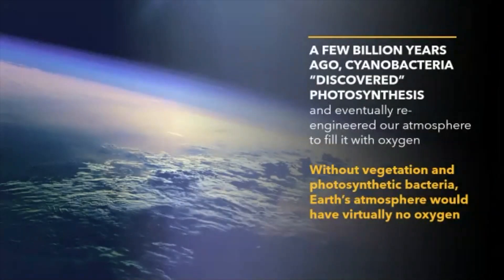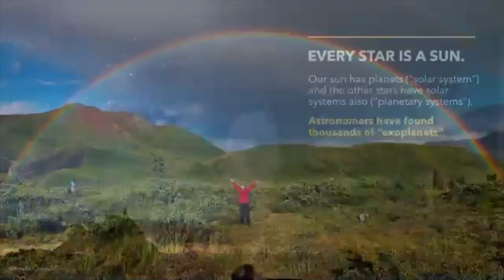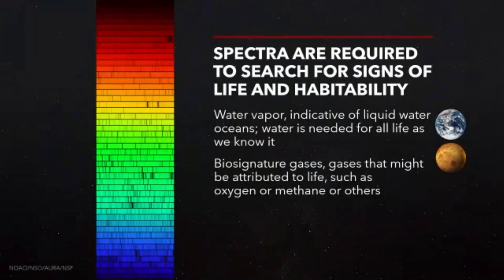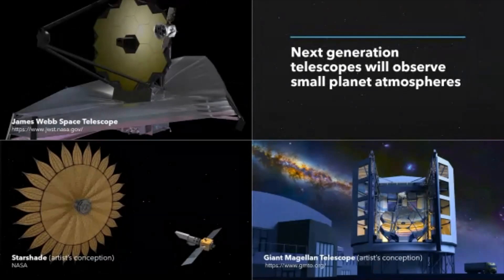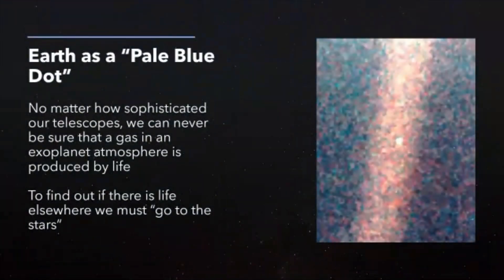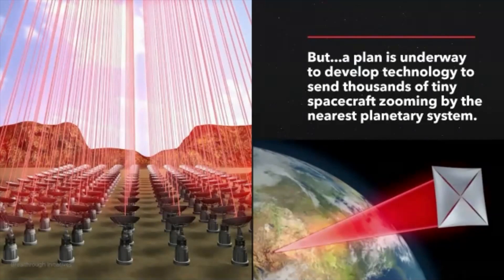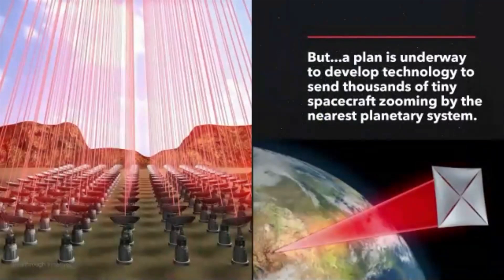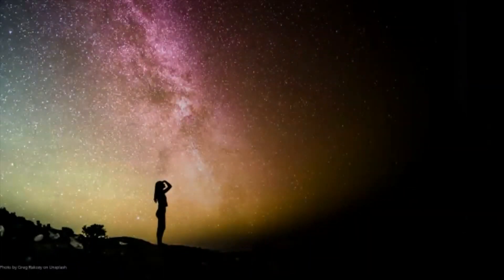Ad Astra: To The Stars | Sara Seager | TEDxYouth@ArchesPoint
Today we have the tools to not only discover exoplanets but to study their atmospheres. The near-term goal is to search for signs of life in an exoplanet atmosphere. Ultimately, we will need a detailed look at any exoplanet that shows some evidence of hosting life, involving bold concepts in space science. Dr. Sara Seager portrays exoplanets and the search for life, as well as a focus on two bold new ideas.
Dr. Sarah Seager has pioneered many research areas of characterizing exoplanets with concepts and methods that now form the foundation of the field of exoplanet atmospheres. Her present research focuses on the search for life by way of exoplanet atmospheric “biosignature” gases has also led to research in the evolution of life through chemical space. She works on space missions for planetary discovery and exploration. She is most recently is leading a mission concept study to find signs of life or life itself on Venus. Among other accolades, Professor Seager is a member of the US National Academy of Sciences, a MacArthur Fellow, a recipient of the Sackler Prize in the Physical Sciences, and has Asteroid 9729 named in her honor. This talk was given at a TEDx event using the TED conference format but independently organized by a local community.